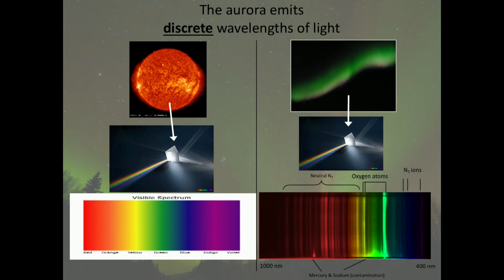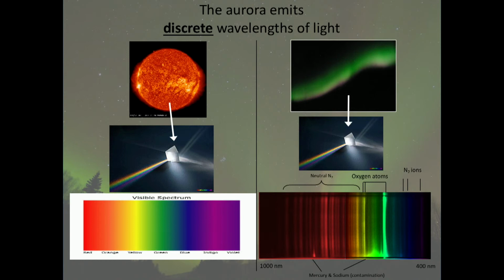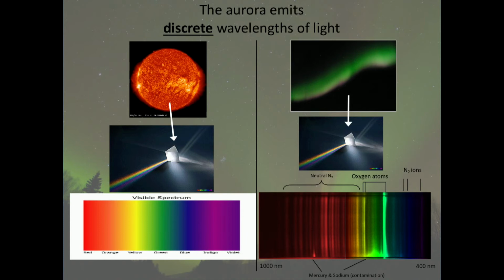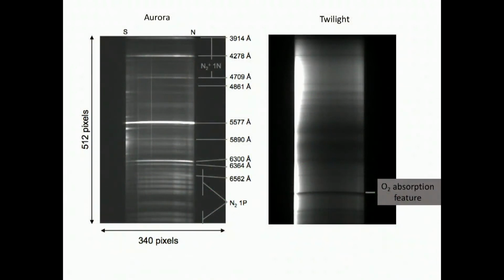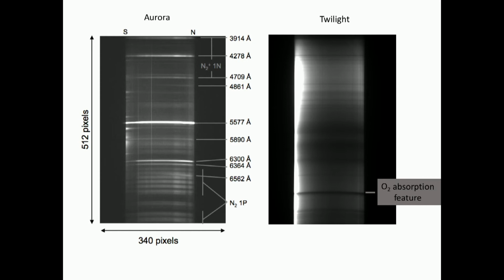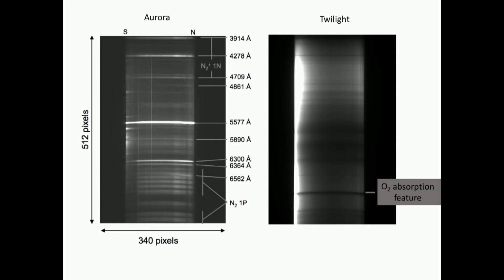NASA Launch @ Poker Flat 1.27.2020 (PI: Bailey)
Live footage of PolarNOx launch, Poker Flat Research Range, Alaska. Commentary begins ~3:15am AK time (7:15am EST). Text PFRRLAUNCHES to 33222 for launch updates or follow on Twitter @PokerFlatRR.

Click on the right side of the progress bar to be current on the livestream.